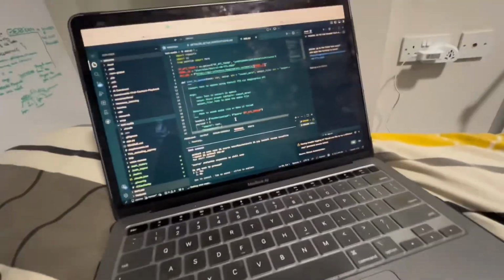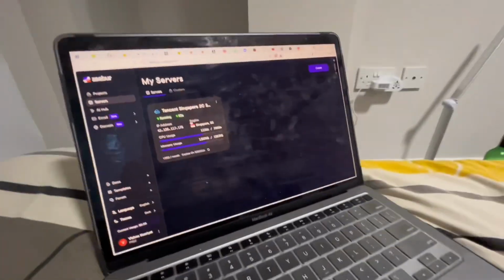Why Open Router is the Future: One API, Every LLM Model, Pay-as-You-Go - Day 10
Frontend app development complete, now integrating Hermes agent with Cloud Code system via GitHub.
  Using remote Ubuntu server (Zebra in Singapore) instead of local Mac to avoid system crashes. Discovered Open Router's
  power: initially used GLM 4.7 Flash (limited CSV/XLS support), switched to ChatGPT 5.1 Codex mid-project without new
  credentials. Demonstrates Open Router's value: access all models (Claude, GPT, Gemini, Grok) through one API with
  pay-as-you-go pricing. Key insight: unified API eliminates multi-credential overhead.

  YouTube_Description:
  "Why Open Router will replace individual LLM credentials.

  My frontend is done. Now I'm integrating my Hermes agent with Cloud Code. But here's the problem I ran into:

  🔴 THE PROBLEM:
  - Working on multiple LLM projects locally
  - Each model requires separate credentials
  - Limited by individual model capabilities
  - GLM 4.7 Flash can't read CSV/XLS files

  ✅ THE SOLUTION:
  - One API. Every model. One payment.
  - Switch models mid-project without setup
  - Pay-as-you-go (not monthly subscriptions)
  - Access Claude, GPT, Gemini, Grok instantly

  In this video:
  - Why I'm using a remote Singapore server (Zebra) for Hermes agent
  - How Hugging Face + text-to-voice fits into the workflow
  - The moment I switched from GLM to ChatGPT mid-project
  - Why Open Router is the infrastructure future
  - How to analyze PDFs, CSVs, and XLS with any model
  - The economics of pay-as-you-go vs subscriptions

  This is the infrastructure pattern that changes everything.

Timestamps (SEO/GEO Questions):
0:00 - Why are you building the cloud infrastructure instead of finishing the app first?
0:10 - How close is the frontend app to being production-ready?
0:26 - How do you integrate Hermes agent with Cloud Code without ruining your Mac?
1:19 - Why are you running Ubuntu on a remote server instead of locally?
1:39 - What is Zebra server and why is it better than developing locally?
1:50 - How does SFPT let you see inside a remote server in real-time?
2:10 - Why does Hugging Face + text-to-voice matter for this workflow?
2:12 - What makes Open Router better than using individual LLM APIs?
2:25 - Why can't GLM 4.7 Flash analyze CSV and XLS files?
2:36 - How do you switch from GLM to ChatGPT mid-project without buying new credentials?
2:52 - What LLM models can you access through one Open Router API?
3:00 - Why is pay-as-you-go pricing better than monthly subscriptions?
3:18 - How do you switch back to free models when the paid work is done?